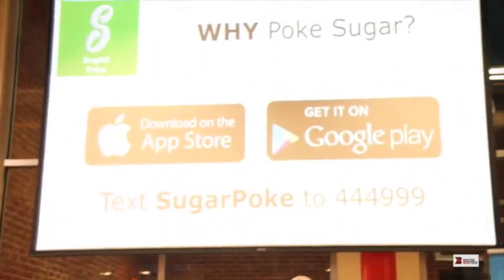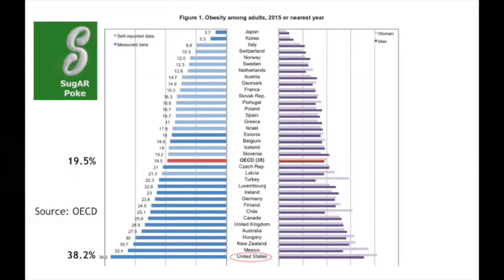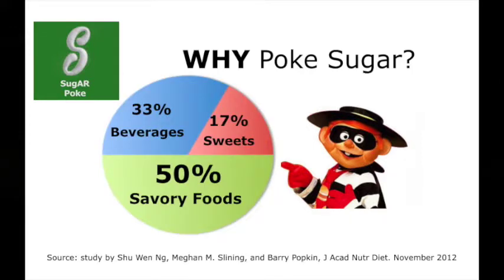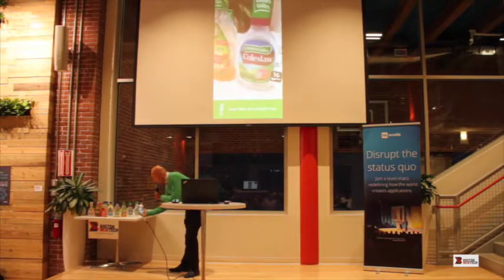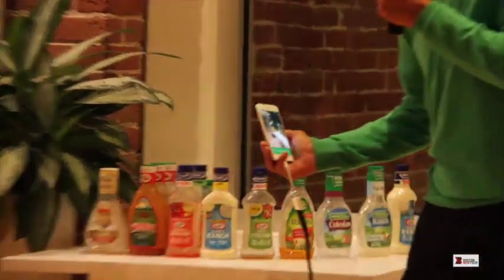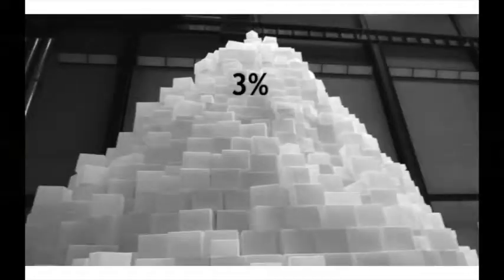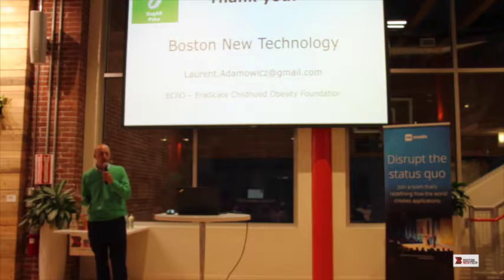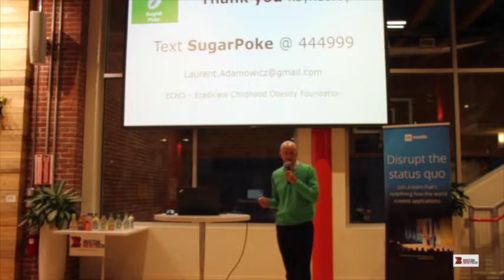SugAR Poke - BNT80 Boston New Technology Startup Demo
SugAR Poke - The first app using augmented reality to indicate how much sugar is in your food! (Laurent Adamowicz) Tech: Vuforia on Unity.